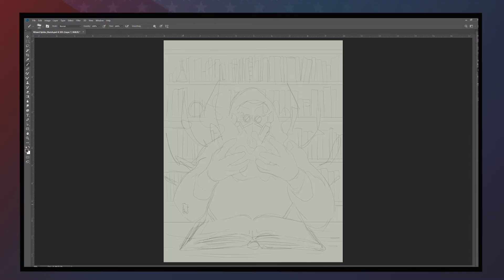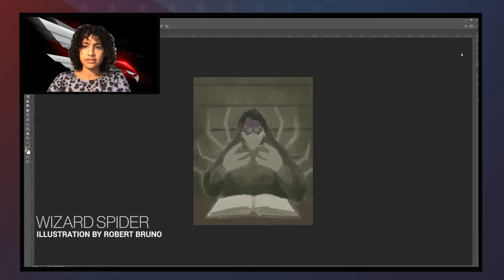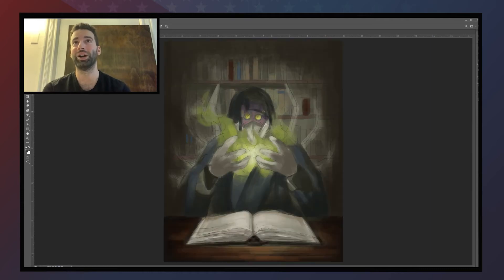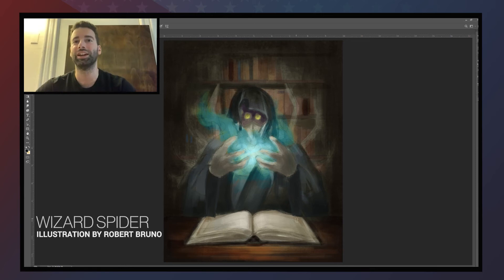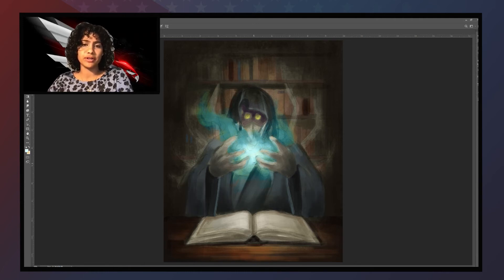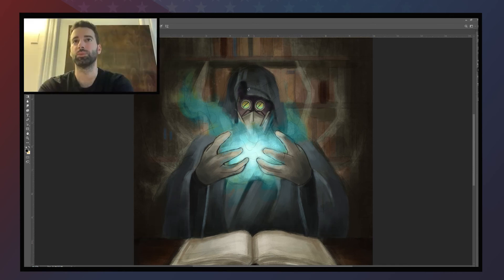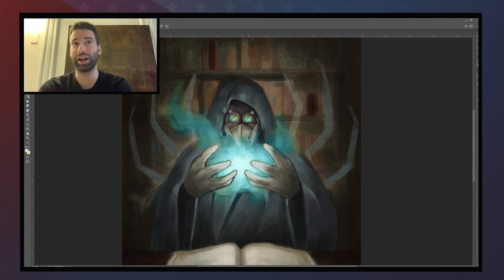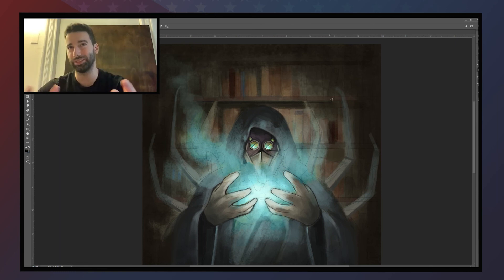Brain Break from Fal.Con for Public Sector: Wizard Spider Threat Intel Highlight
Wizard Spider is a criminal group behind the core development and distribution of a sophisticated arsenal of criminal tools that allow them to run multiple different types of operations. This interview with Nina Padavil, Strategic Threat Advisor, CrowdStrike, and Robert Bruno, Commercial Illustrator, will highlight Wizard Spider’s targets, tactics and motivations.

Look out for these prints coming soon – all proceeds go to non-profit foundations.

*** Coming later: Berserk Bear